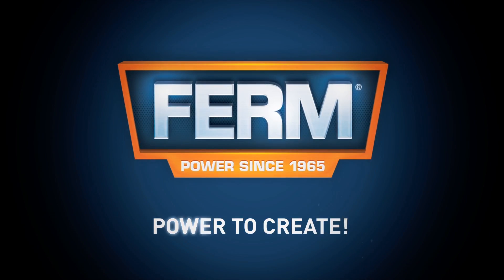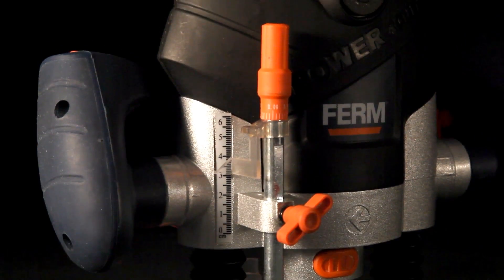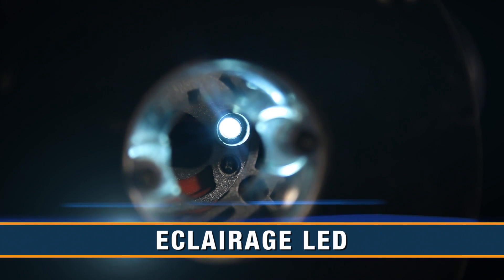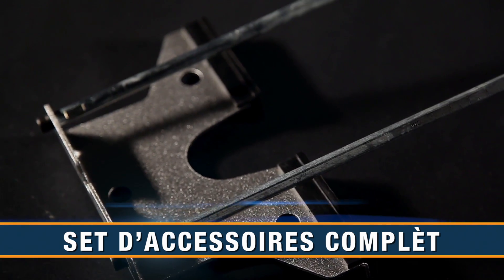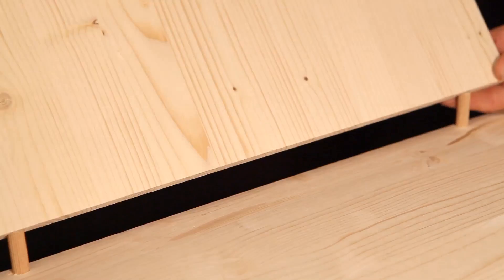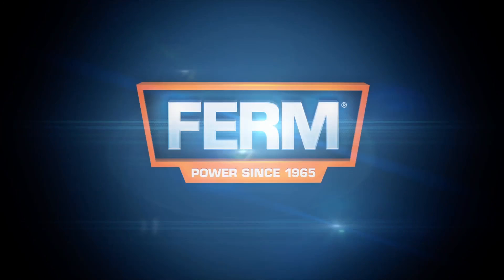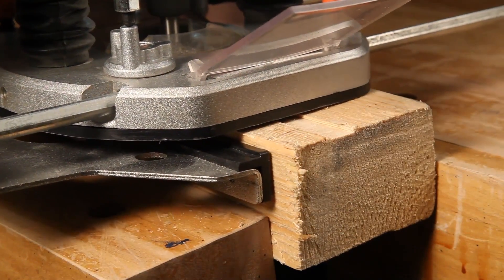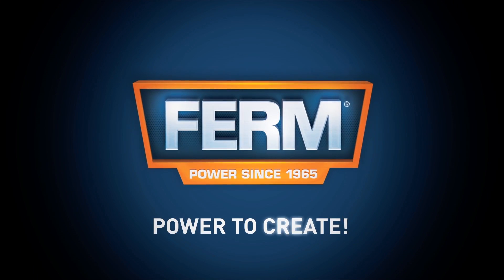FERM Déconfeuse - 1300W | PRM1015